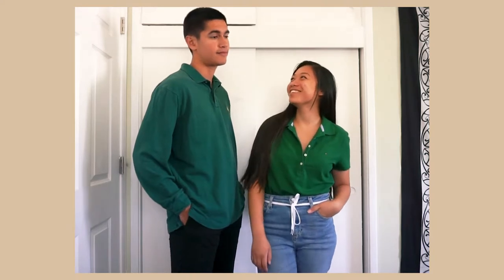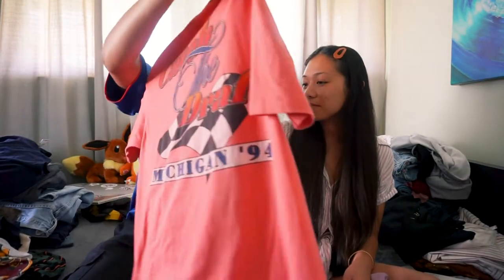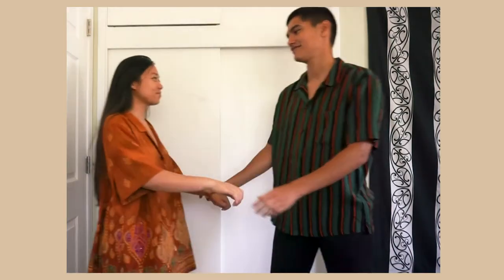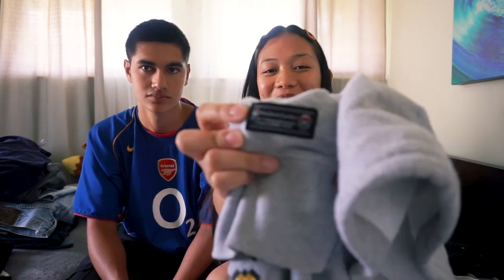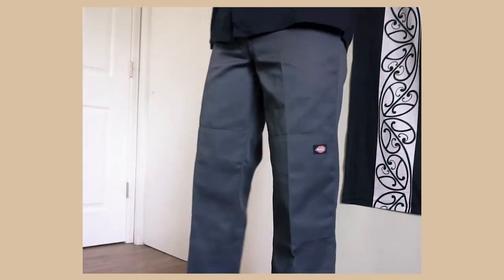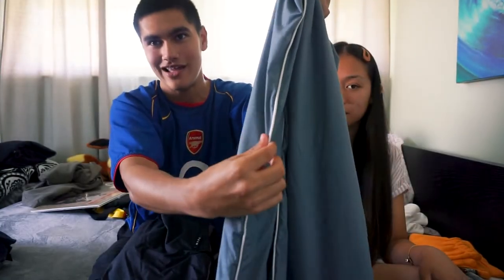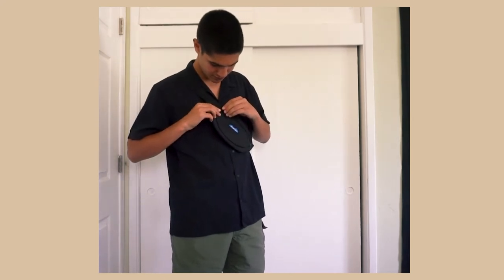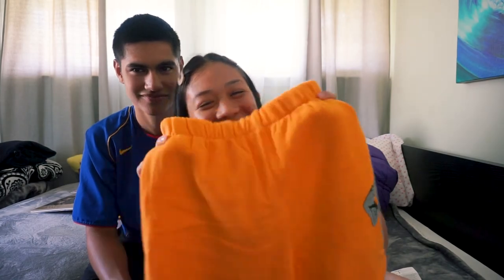a very big thrift haul ft my boyfriend! ♡ ~hipster~ funky, trendy, pants, skirts, tops, puffers etc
we weren't lying when we said our thrift haul was thicc - today we show and try on all our thrifts from this year and some older ones we were proud of finding! we also found some cool, affordable stuff at urban outfitters to show you all. hope you enjoy. ((:

♡ katelynn & yusuf

❀ ABOUT KAWAIIKACE ❀
hi! come on my adventures with me while we travel, shop, chat about fashion and life and do many more fun things.☺